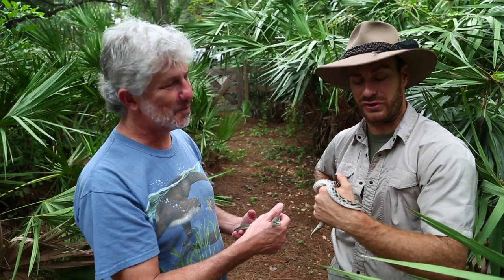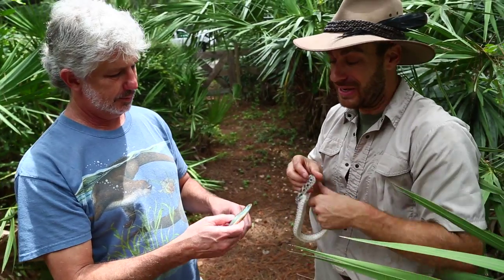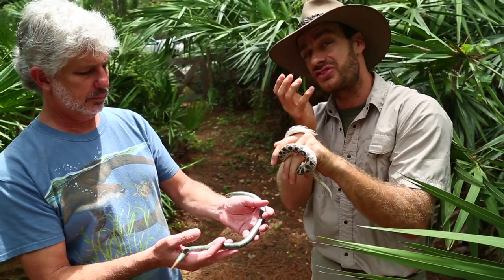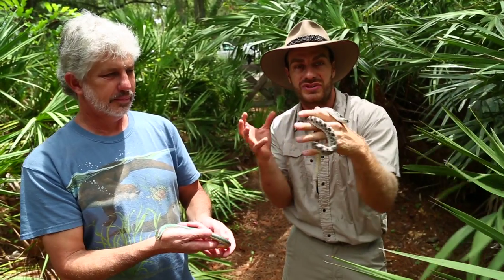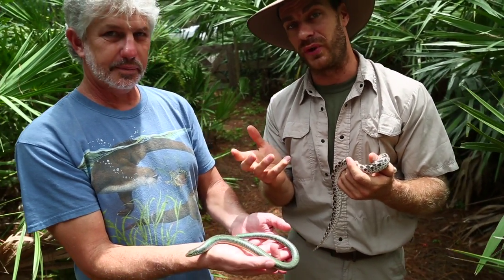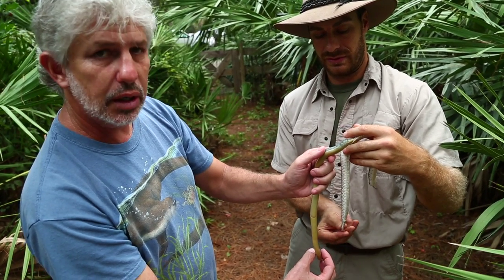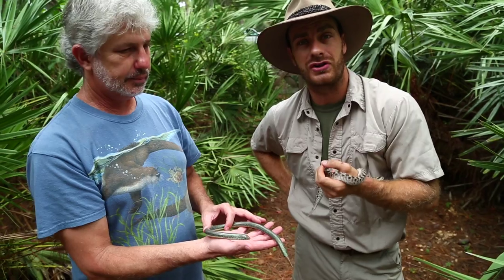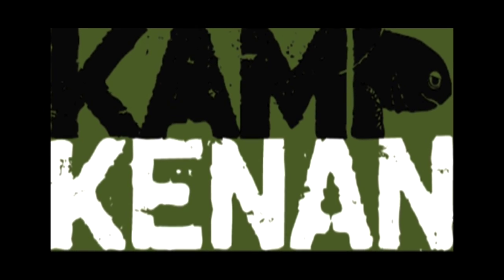Legless Lizards are NOT Snakes! : Kamp Kenan S2 Episode 20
Kenan Harkin, with a little help from friend David Hitzig, demonstrates the major differences between the unusual Legless Lizard (aka Glass Lizard) and a Snake (Hognose Snake).